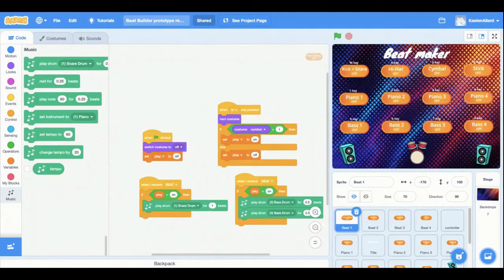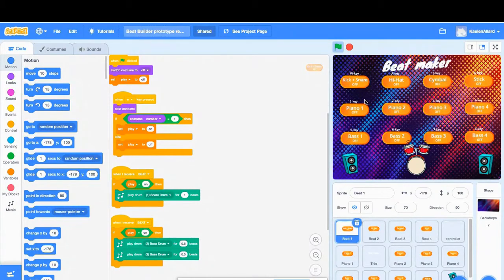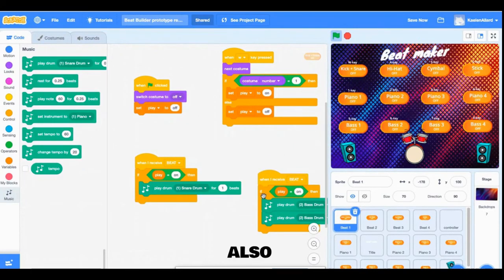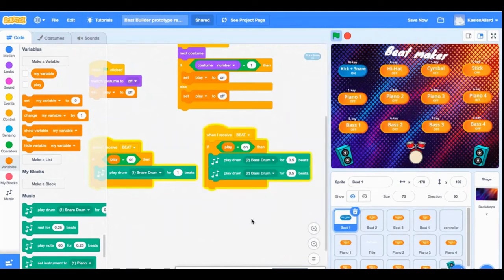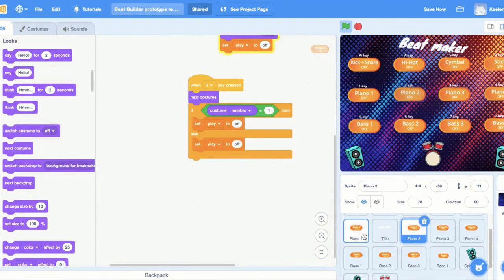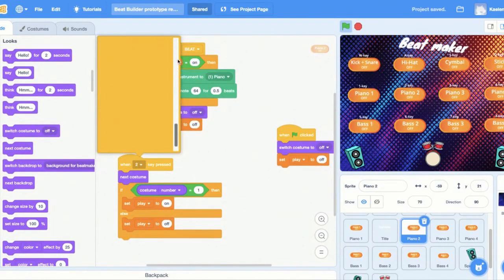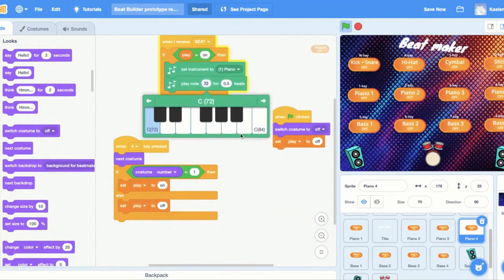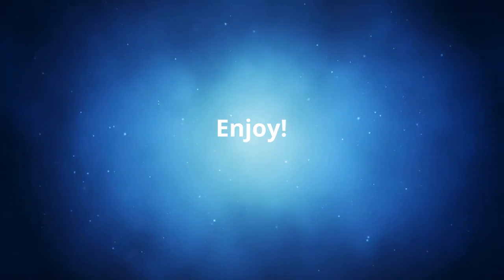(EASY) How to Make Music on Scratch!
Build your own custom beat in this new music making tutorial. This beginner-level guest project by co-op student Kaelen Allard lets you create funky sounds with your keyboard, while learning to synchronize events using message commands.

New coding tutorials every Saturday

Chromeworks is a teacher-led initiative aimed at showing kids how to stop being passive consumers of technology and start their journey towards becoming active creators. Based in Ottawa, Canada, we offer in-school and online tutorials in game design, animation, digital storytelling, film making, stop motion and much more. Lead teacher Andrew Tomec is a veteran technology educator who's taught digital creation skills to thousands of children.

Mr. T's weekly live stream, The Chromeworks Club, airs Saturdays at 10am Eastern, and offers a fun environment where kids can show off their projects and learn new coding skills.